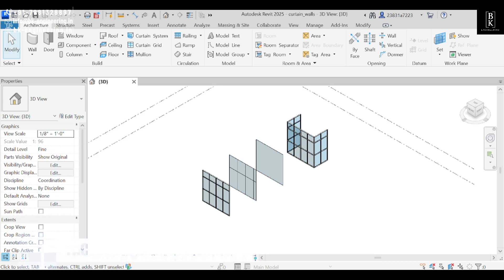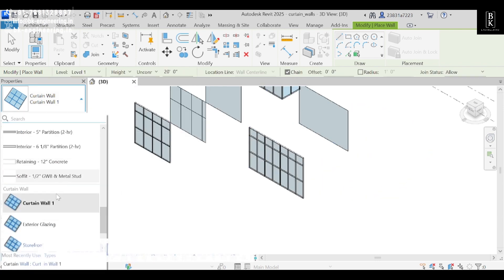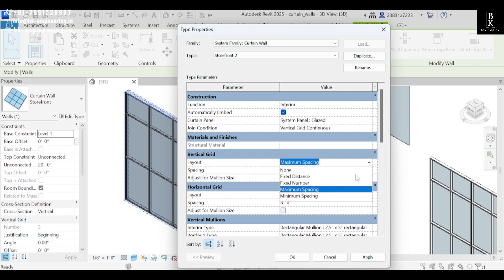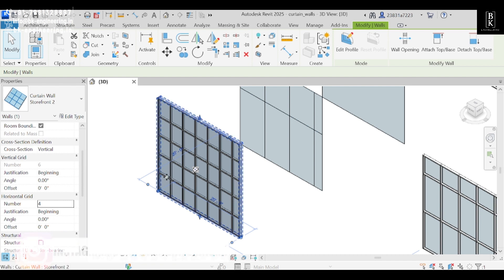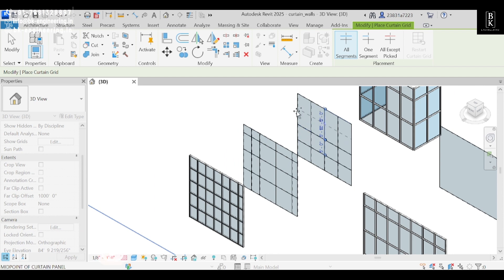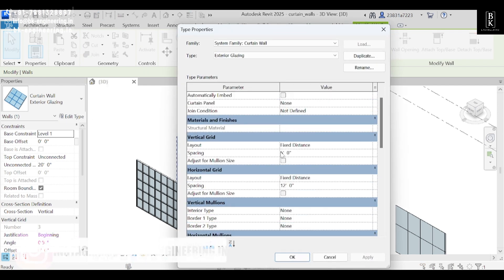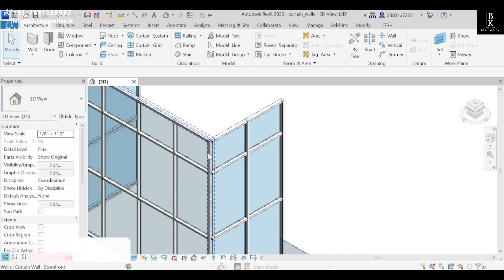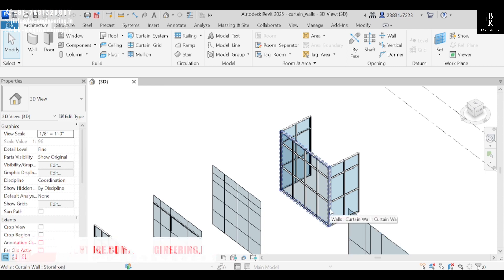Curtain Walls in Revit Architecture | Revit Autodesk | Civil Engineering | BK Engineering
Welcome to our comprehensive guide on mastering curtain walls in Revit Architecture! Whether you’re a beginner looking to understand the basics or an experienced user aiming to refine your skills, this video is packed with valuable insights and practical techniques for designing and optimizing curtain walls in your Revit projects.

In this tutorial, we’ll cover:

Introduction to Curtain Walls: Learn what curtain walls are and why they are an essential element in modern architecture. We’ll discuss their various components, including grids, mullions, and panels.

Creating Curtain Walls:

Step-by-step instructions on how to create curtain walls from scratch. We’ll guide you through the process of setting up your curtain wall system, adding grids, and inserting panels.

Customizing Curtain Walls: Discover how to customize your curtain walls by adjusting grid patterns, adding and modifying mullions, and creating custom panels. We’ll also explore how to use Revit’s family editor to create unique curtain wall components.

Advanced Techniques: Dive into more complex scenarios such as creating sloped and curved curtain walls, incorporating curtain wall doors and windows, and using adaptive components for irregular shapes.

Efficiency Tips: Learn best practices for managing curtain walls in large projects, including tips on performance optimization and workflow enhancements.

Real-World Applications: See how these techniques are applied in real-world projects, with examples and case studies showcasing innovative curtain wall designs.

By the end of this video, you’ll have a thorough understanding of curtain walls in Revit, enabling you to create stunning and functional facades for any architectural project.